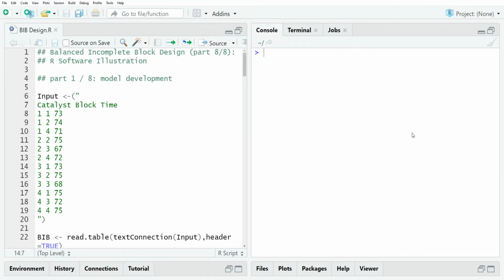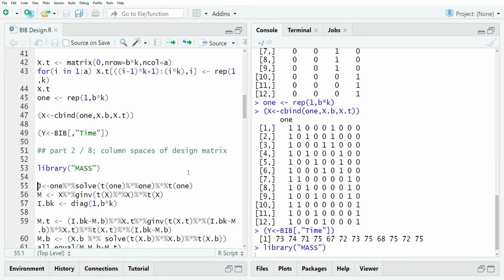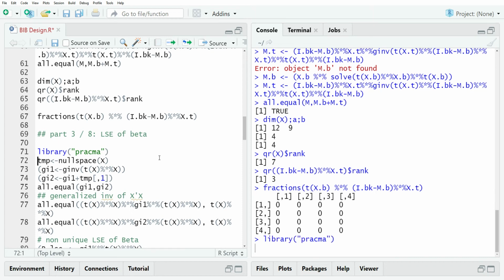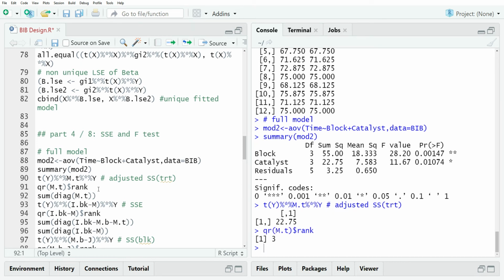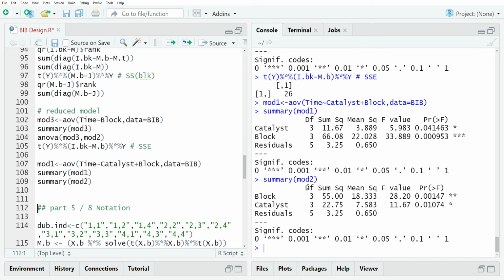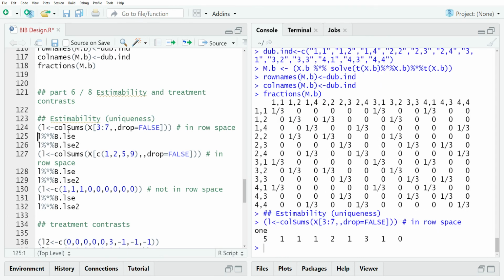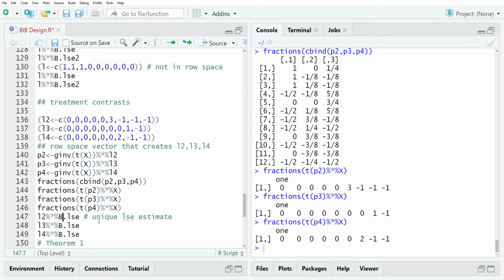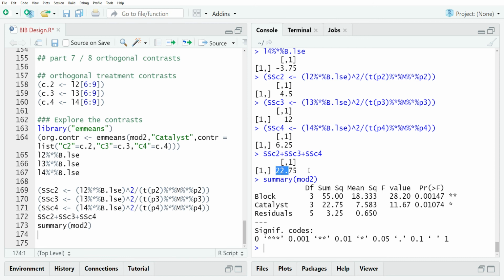Balanced Incomplete Block Design (part 8/8): R Software Illustration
In the video we illustrate the ideas from parts 1 through 7 using the R Software.